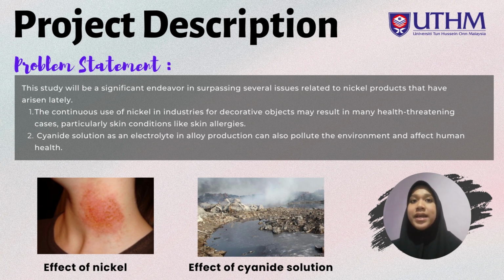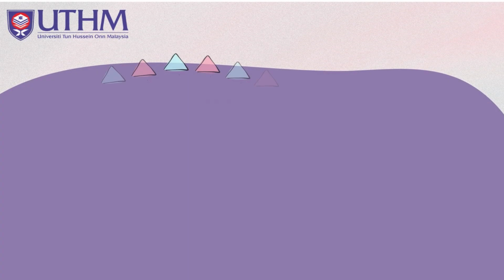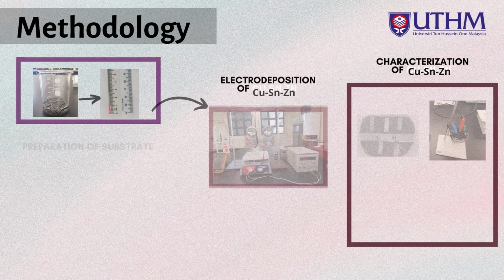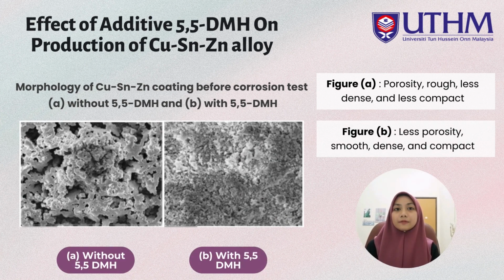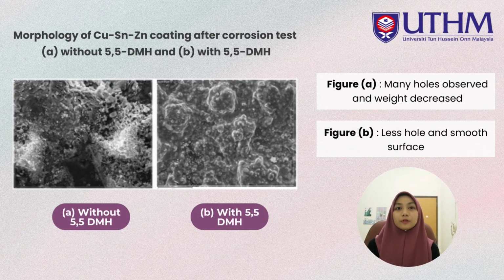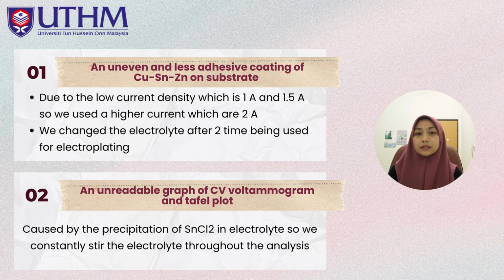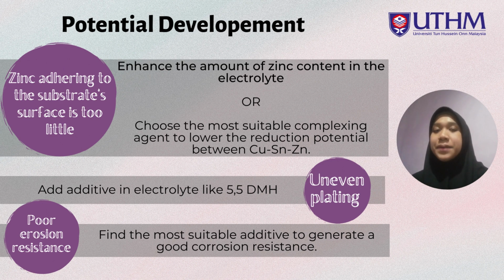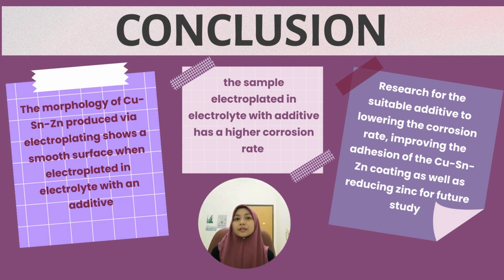Corrosion behavior of Cu-Sn-Zn as substitution of Nickel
[CeDS INNOVATION Carnival 2022 DAU]

GROUP MEMBERS:
1.Khalisah Assyazalin Binti Zulkifli (AA201096)
2. Dina Nuraisya Hani Binti Arshad (AA200252)
Project Supervisor: Pn Rozainita Binti Rosley